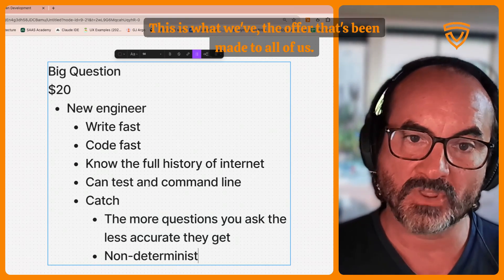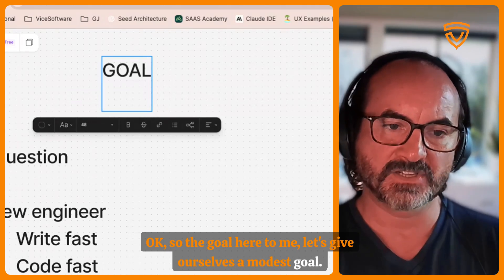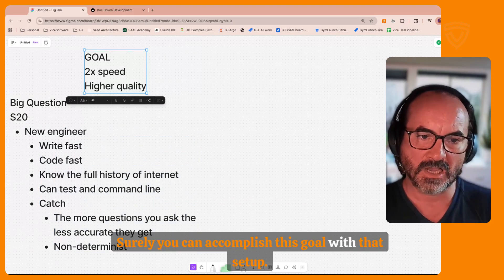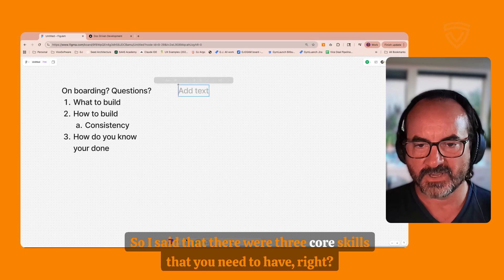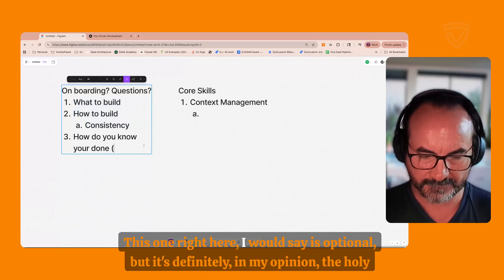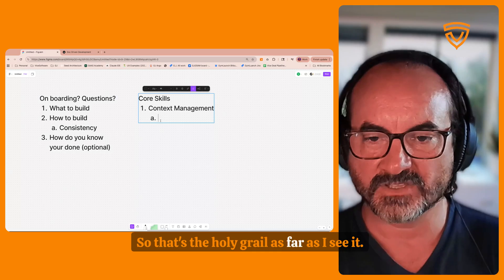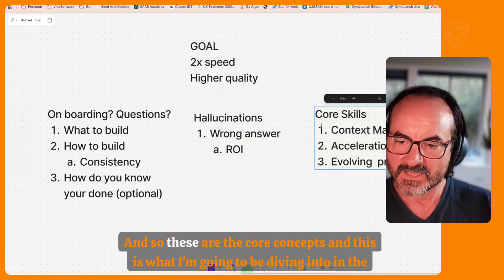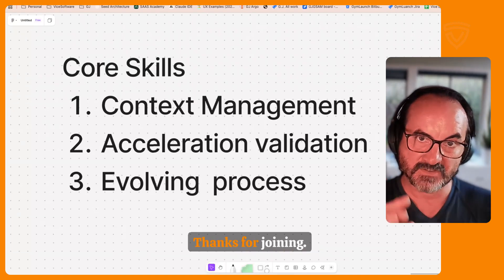Master AI in Software Development: Slash Timelines & Boost Quality - Part 1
Learn how to onboard AI like a junior developer and double your delivery speed — with better quality.

In Part 1 of the "Master AI in Software Development" series, Ryan Vice introduces *Documentation-Driven Development (DocDD)* and shows how AI can dramatically improve software delivery. You’ll learn how to manage AI as a temporary team member and build the foundational skills to make it productive.

This is the mindset and method shift that unlocks real gains in AI-assisted software development.

🎯 What You’ll Learn:

• What DocDD is and why it matters
• How to onboard AI as a temporary developer
• 3 core skills: context management, validation, and process evolution
• How to reduce hallucinations and improve output quality
• Why managing AI ≠ coding—it’s leadership

🚀 This is Part 1 of a multi-part series on AI-first software delivery using DocDD.
Each part builds on the last — from discovery docs to live deployments.

Master AI in Software Development: Building Our First Feature - Part 3

📽️ Chapters:

00:00 – Introduction to DocDD
02:15 – The Role of AI in Software Development
04:45 – Core Skills for AI-Accelerated Development
10:35 – Conclusion & Future Directions

👍 Like the video if this helped, and drop your questions in the comments!